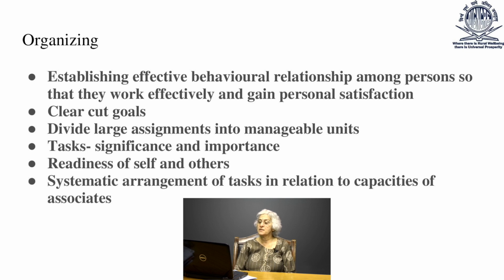MGNCRE - Skilling - Social Welfare Administration